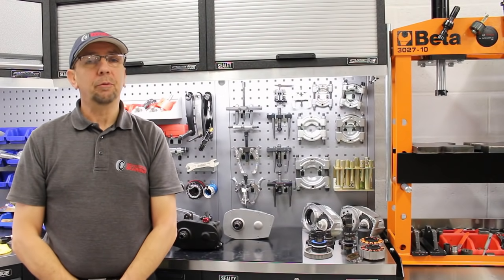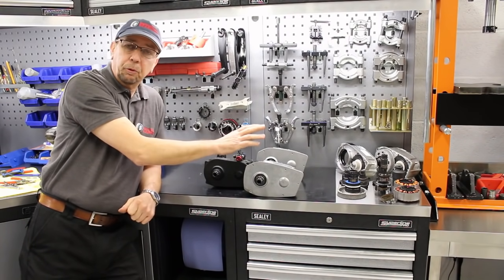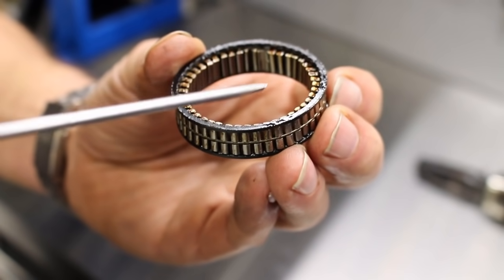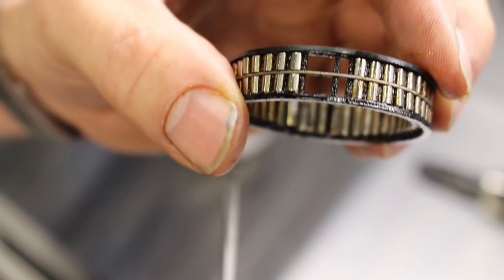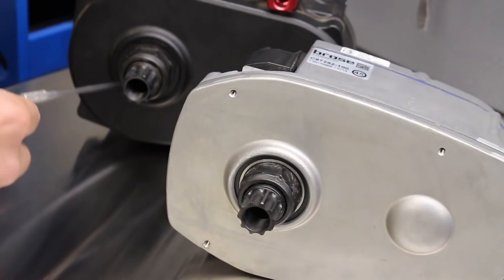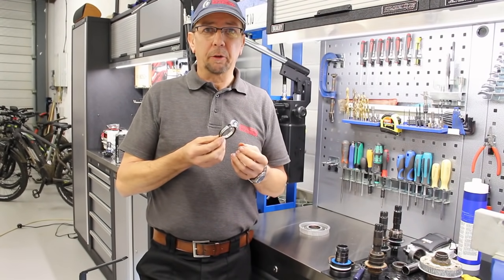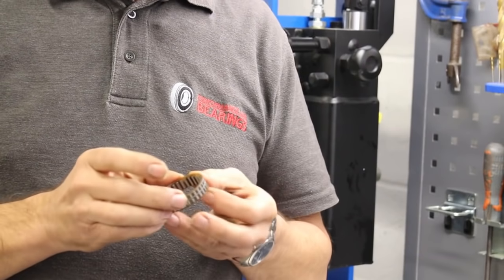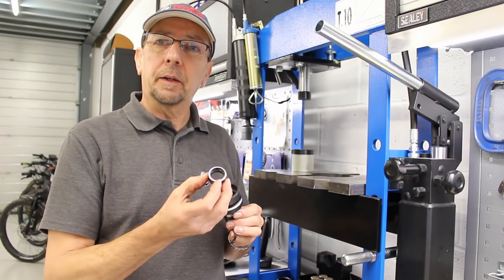Brose Motor Upgrade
If we have helped, or you appreciate what we do, you can now buy us a coffee to help towards the time and expense. Thank you

Specialized, Bulls, Focus etc. all use the Brose ebike motor and a few riders have suffered an occasional failure This is a video showing how can now offer an upgrade option for the Brose motor if its required for demanding conditions.